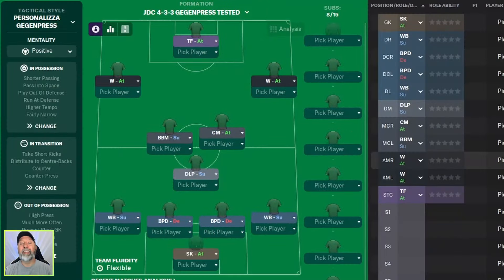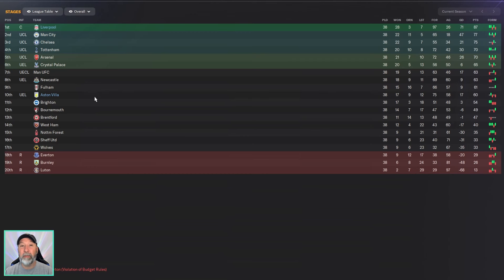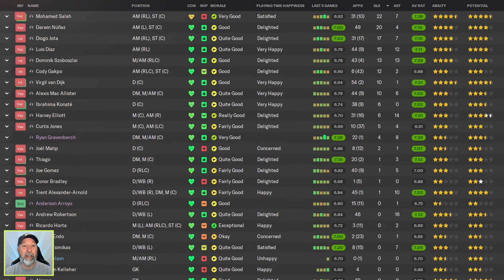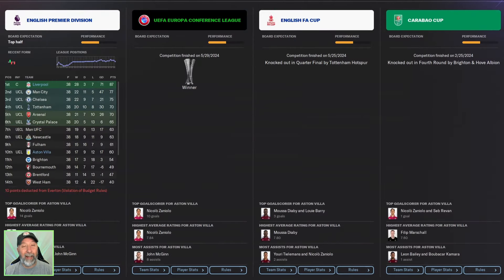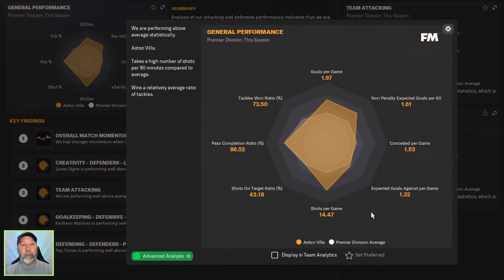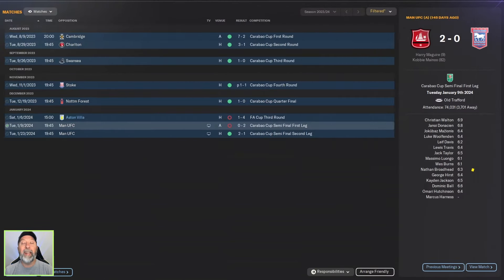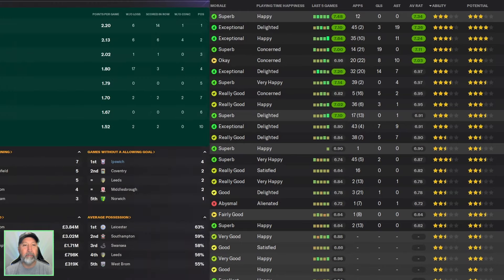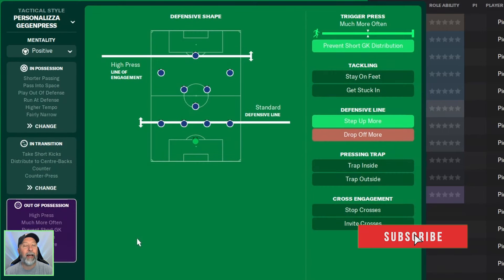JDC 4-3-3 GEGENPRESS | Testing the Best FM24 Tactics | Football Manager 2024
Can our teams remain unbeaten as well?

Tactic: JDC 4-3-3 GGPRESS (UNBEATEN)
Creator: johnedcstr

Contents
00:00 Intro
00:34 Premier League Table
01:17 Liverpool
02:05 Aston Villa
03:10 Data Hub
03:47 Premier League Stats
04:11 Championship Table
04:21 Ipswich Town
05:13 Championship Stats
05:27 Tactic
06:11 Recap
👨🏻‍🏫 Game Guides or 2-3-4-1?  You decide.